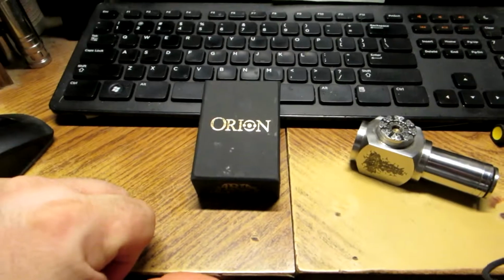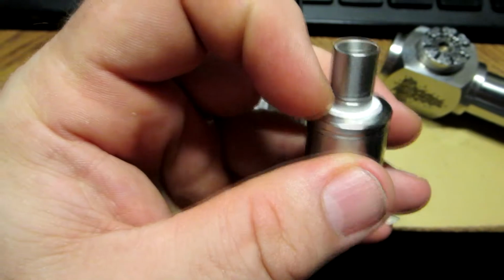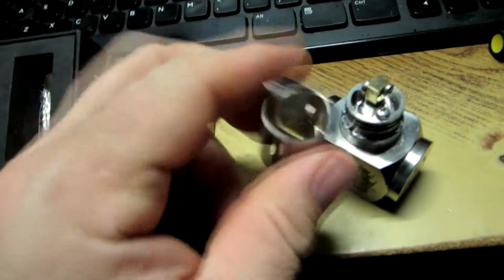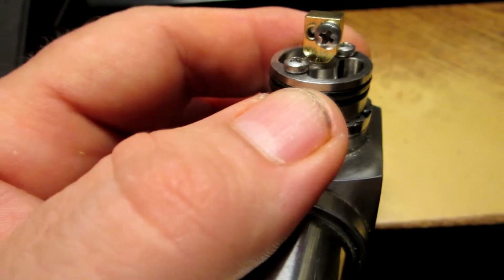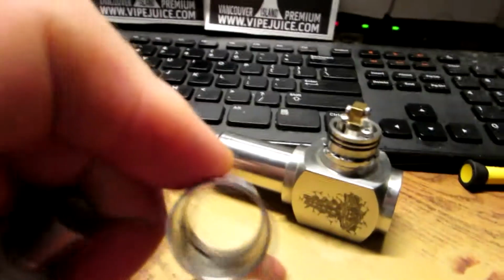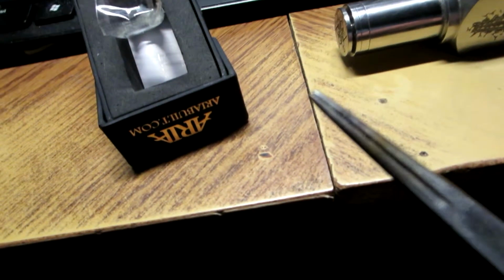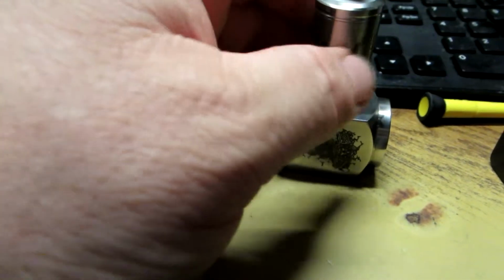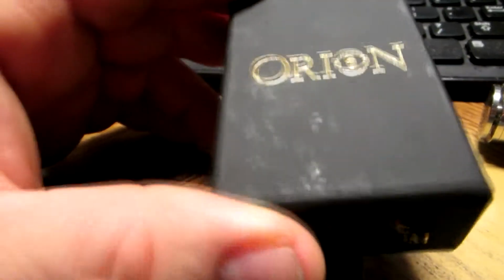Orion RDA From Beyond Vape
Orion RDA  From Beyondvape.com
nice little RDA for the price and one i think i'll be adding to my collection too.